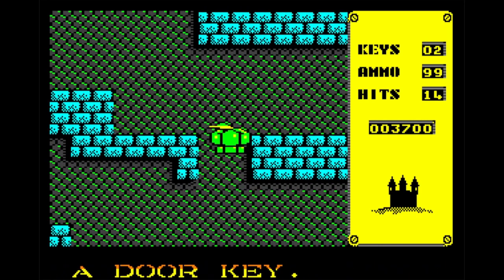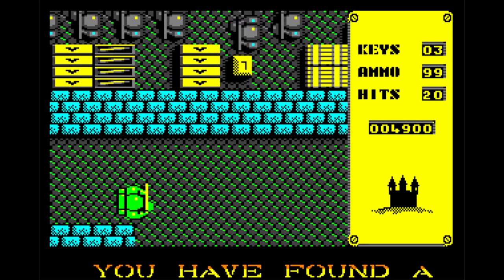THE COMMODORE ARCHIVE EPISODE 191: INTO THE EAGLE'S NEST - C64/AMIGA - 1987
EPISODE 191: Into The Eagle's Nest

C64:
CODE: Andrew Challis
GRAPHICS: Robin Chapman
SOUND:  Keith Harvey

AMIGA:
CODE & SOUND: Kevin Parker
GRAPHICS: Robin Chapman

PUBLISHER: C64 - Pandora. Amiga - Mindscape

ORIGINAL PRICE: C64 - £8.95 Tape.  £12.95 Disk.  AMIGA - £19.95